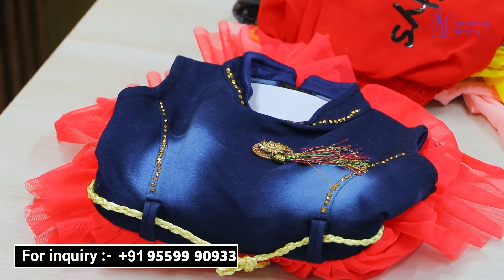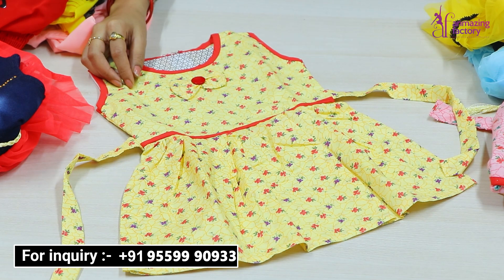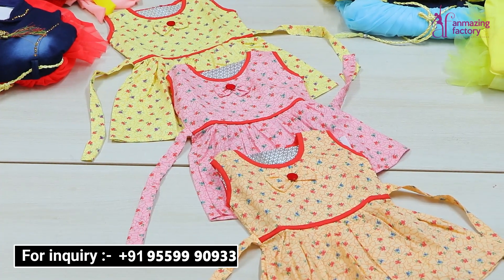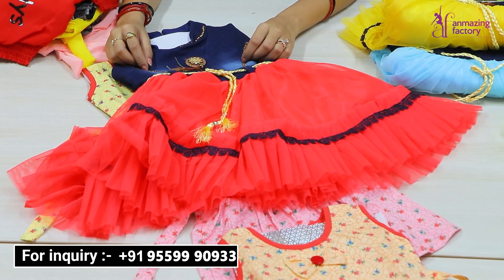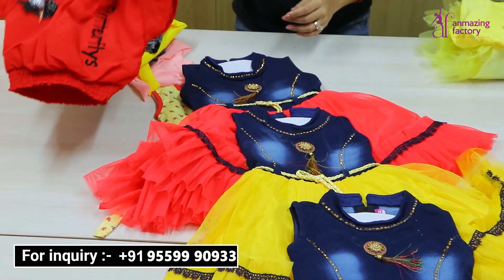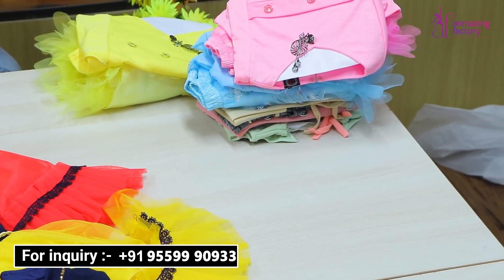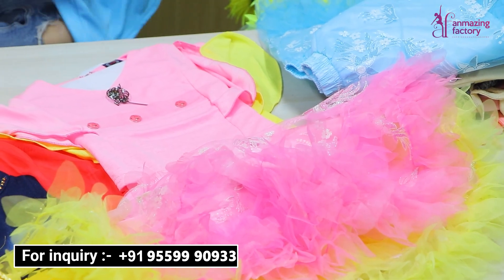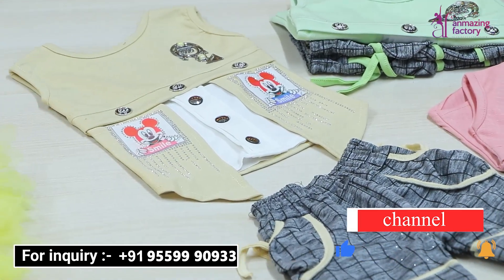सूरत में बच्चों के सस्ते कपड़े कहाँ से खरीदें ? Wholesale Kids Wear Manufacturer - Anmazing Factory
Anmazing Factory
C - 5291-92, Lift No.15 & 16
3rd Floor, Raghukul Textile Market
Nr. Kamela Darwaja Ring Road, Surat - 395002

Anmazing Factory
Anmezing Factory
Amazing Factory
Anmagin Factory
new_fancy_sarees
Global kidswear market
Childrenswear market 2022
Market research for kidswear
Market research for kidswear India
Kids wear brands
Children's clothing market statistics
India kids apparel market
India Kids apparel market: Industry Trends Share Size Growth Opportunity and Forecast
Kids Wear manufacturer
Kids wear wholesale market
Wholesale kids clothing suppliers
wholesale childrens clothing in bulk
Children's clothing manufacturers in Mumbai
Children's clothing manufacturing companies in India
Children's clothing manufacturers in Delhi
Baby Clothes manufacturers in Bangalore
kids clothes online india
hopscotch
kids clothes online shopping
best kids clothes online
Childrenswear market 2022
Kids wear brands
Kids Wear manufacturer
Children's Clothes Shop
Mumkins Kids Wear: Kids Wear Kids Dress Party Wear Dress
Shop for Kids Party Wear Online | Myntra
Baby & Kids Party Wear Dresses - Firstcry
Buy Ethnic Party Wear Kids Dresses Online
Kids Fashion Store - Party Clothes Toddler & Baby Birthday
Kids Party Dresses Online | Kids Fashion Clothing
Party Wear Dresses for Kids
Kids Wear - Buy Stylish Kids Dresses and Clothes
Buy Kids Party Wear Dresses online at Best Prices in India
Buy Online Indian Kids Party Wear Dresses
Kids Party Wear Dresses
myntra kidswear girl party wear
designer dresses for girl child online
1 year baby birthday dress online shopping
birthday dress for girls
4 year girl party dresses
1 year baby boy birthday dress online shopping
baby boy birthday dress 1 year
1st birthday dress for baby boy indian
Boys Party Wear Collection
Party Wear for Boys Online
Buy Indian Party Wear for Men in Latest Designs
Buy Party Wear Dresses For Boys And Kids Online
Buy Latest Kids Boys Dresses 2023 Online at Best Prices
Buy Party Wear Clothes Collection for Boys online in India
Shop for Kids Party Wear Online
10 year boy party wear dress
mens party wear dresses photos
15 year boy party wear dress
party wear mens collection
boy party wear dresses indian
12 year boy party wear dress
boy party wear dresses western
casual party wear mens collection
Buy Men Coat Pant Online
Kids Coat Pant - Boys Full Suit Manufacturer from New Del
Buy Coat Suits - Buy Kids Suit online in India
wedding coat pant for dulha
10 year boy coat pant
coat pant 3 piece
new coat pant design 2020 price
new coat pant design 2020
child coat pant price
coat pant for marriage
pant coat style 2023
Buy Tuxedo Boys Girls online in India
Boys 4 Piece Tuxedo & Wedding Suit Collection
tuxedo for teenager boy
tuxedo suit for men
boys tuxedo shirt
suit for boys
tuxedo for baby boy
toddler tuxedo
boys black tuxedo
boys tuxedo rental

Buy Boys Sherwani online in India
Buy Sherwani for Men & Kids Online in India
sherwani for 12 year boy
sherwani for 15 years boy
boy sherwani suit pakistani
sherwani for 6 year boy
sherwani for 20 year boy
older boys sherwani
sherwani for dulha
latest sherwani design marriage
girls party wear dress
kids party wear online
baba suit design 2023
new baba suit design 2022
baba suit for baby
new baba suit design 2020
baba suit for baby boy
baba suit for girls
baba suit for 1 year boy
baba suit online